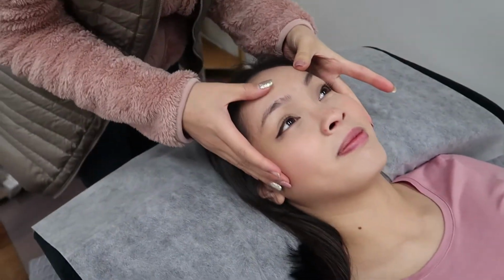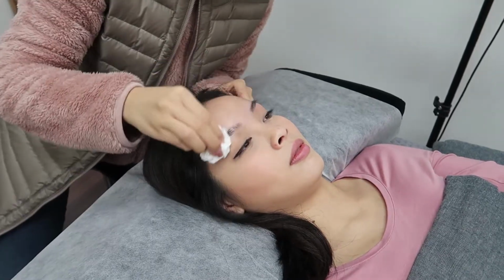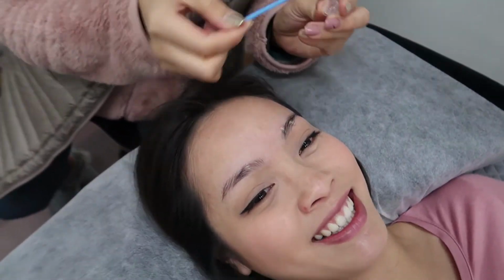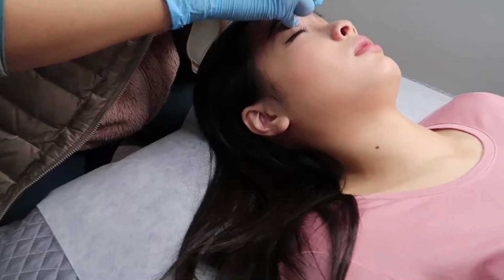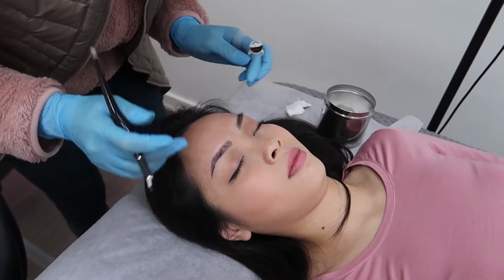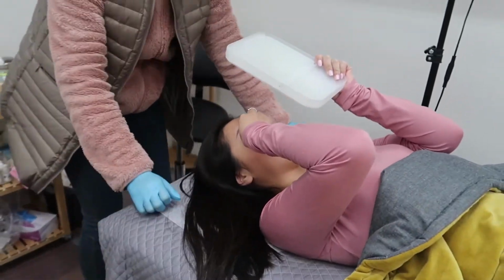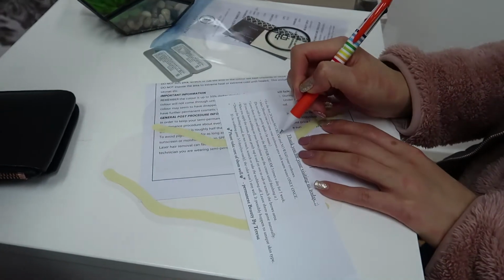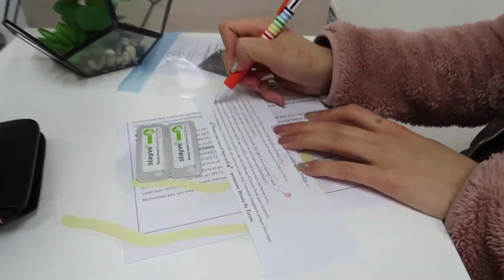Melbourne Microblading Experience 墨爾本飄眉經歷 I BenChiLife Presents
Have you been trying to find a Microblading Artist in Melbourne? Or have you ever wondered what microblading is? Well… in this video BenChiLife Presents to you Sarah’s first time experience with eyebrow microblading by Teresa from PBBT Melbourne!

PERMANENT BEAUTY BY TERESA
Shop 28/247 Drummond Street, Carlton
Microblading $490 (inclusive of touch up session)

MUSIC
Joakim Karud - Clouds and Shine

Filmed 27 June 2017